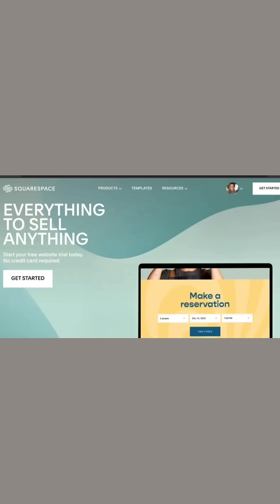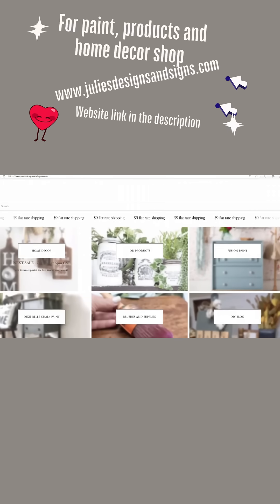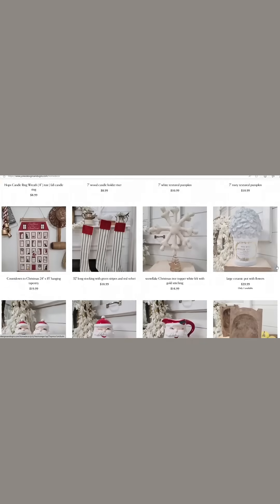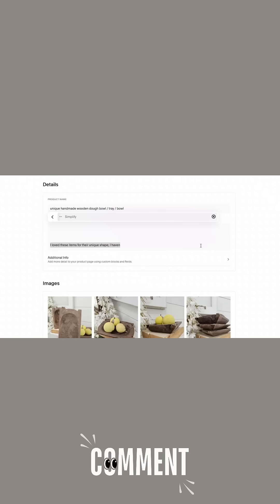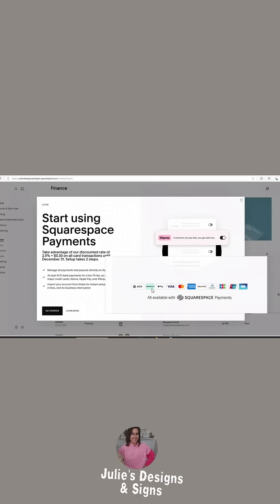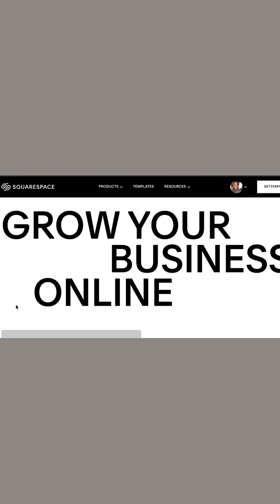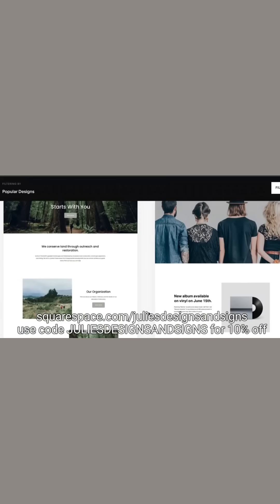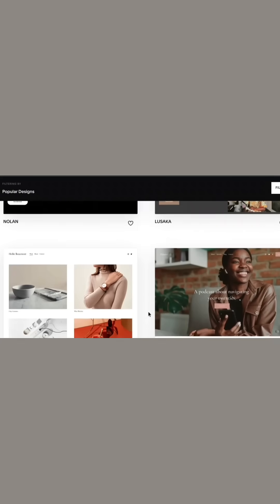Build Your Website with Squarespace | Easy, Professional & Beginner-Friendly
Squarespace makes it simple to design a professional website without any web design experience. With AI-powered tools, customizable templates, and Squarespace Payments, you can showcase your business and accept payments all in one place.